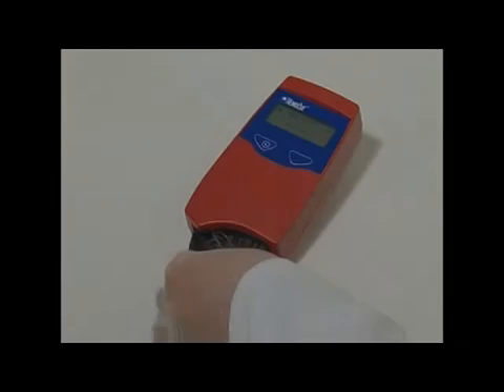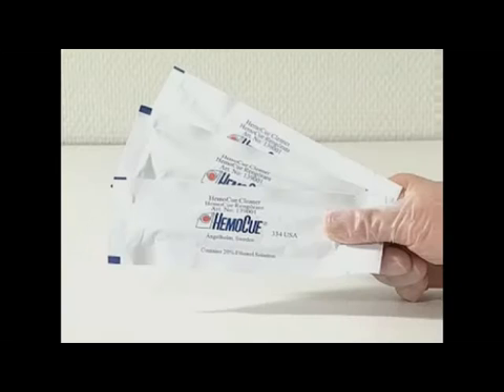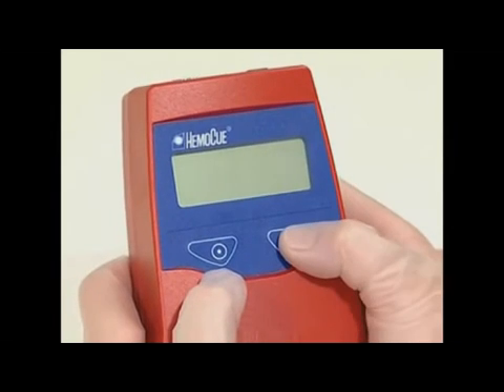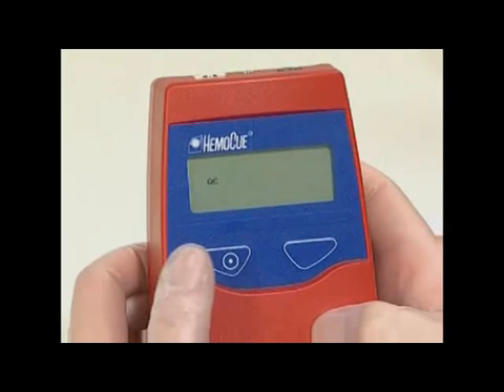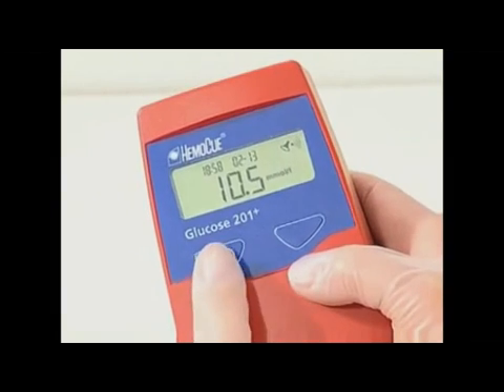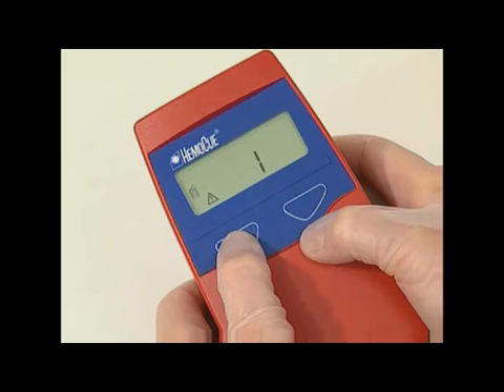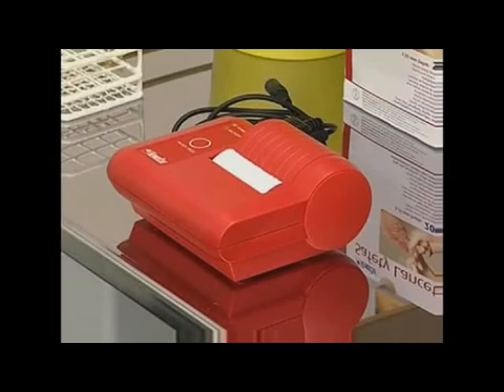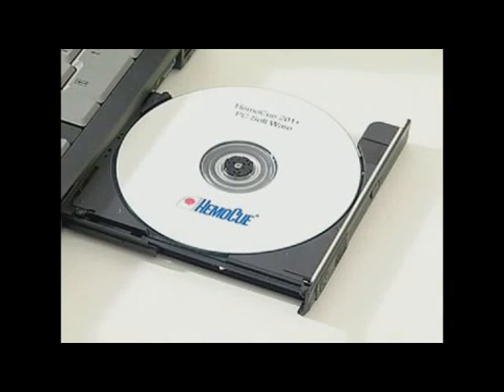HemoCue Glucose 201+ System - How to Maintain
How to Maintain the Hemocue Glucose 201+ System